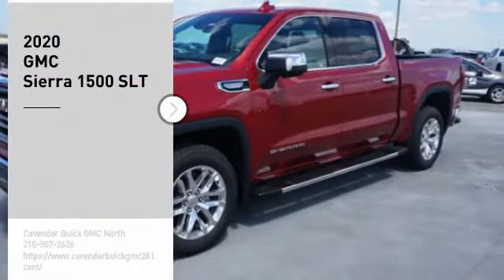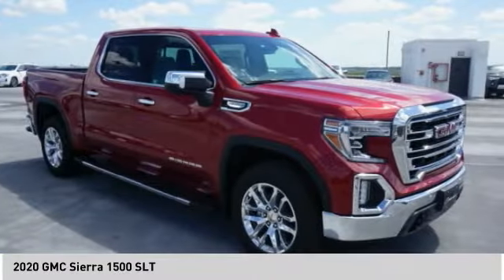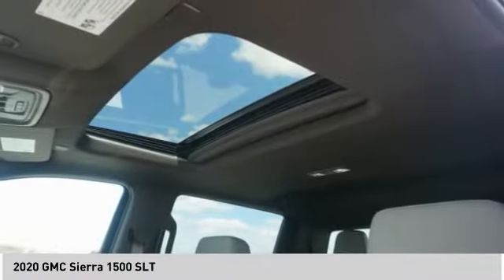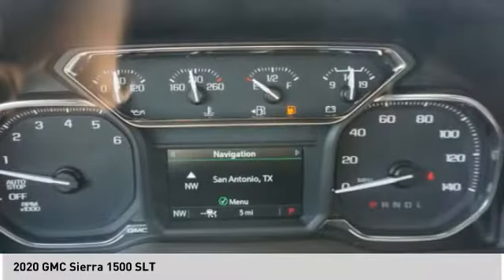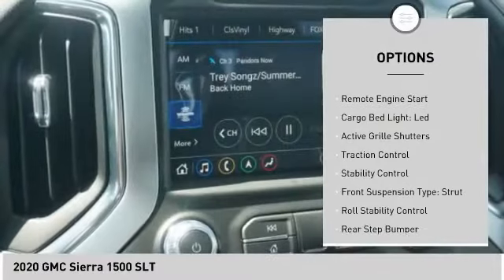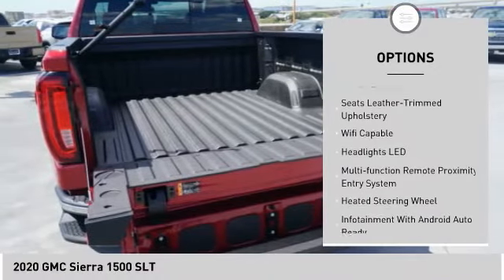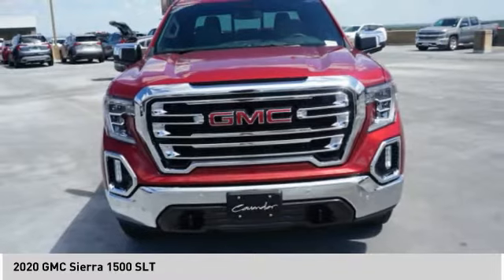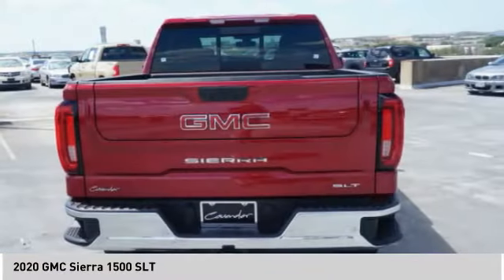2020 GMC Sierra 1500 20T63243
2020 GMC Sierra 1500 SLT

Recent Arrival! Red Quartz Tintcoat 2020 GMC Sierra 1500 SLT RWD 8-Speed Automatic EcoTec3 5.3L V8 8-Speed Automatic, Dark Walnut/Slate Leather. Price does not include tax, title, license, or document fees. Price includes: $7000 - Consumer Cash Program. Exp. 08/31/2020